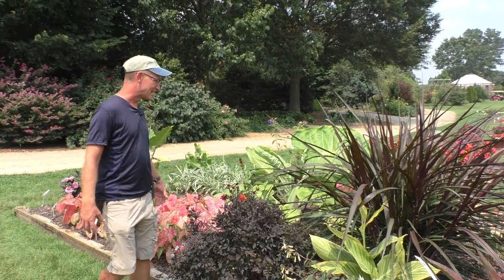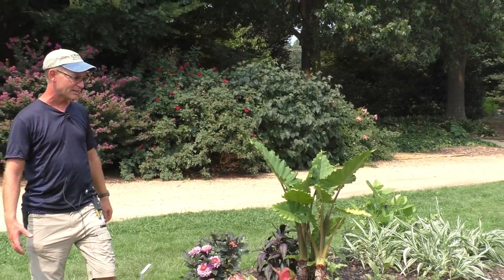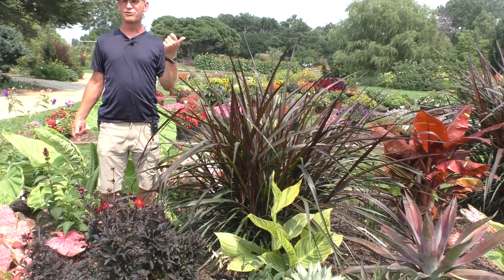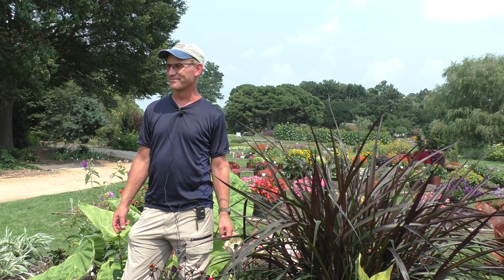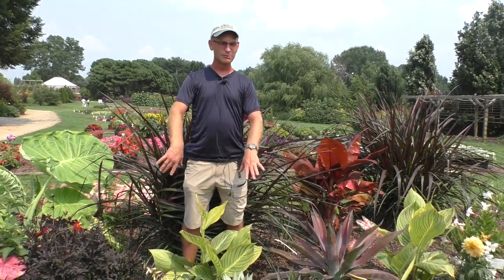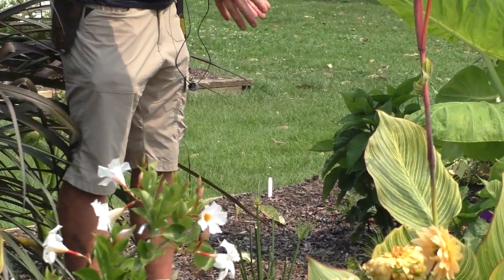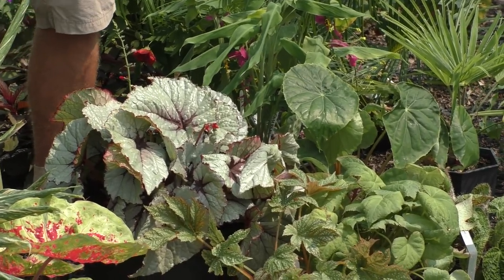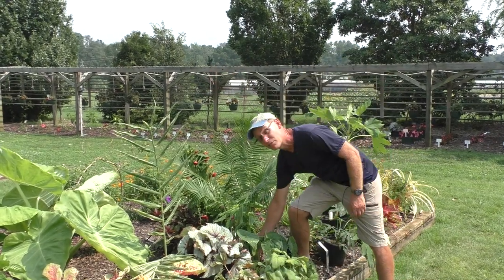"Tropicals in the Garden"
Presented by Tim Alderton, Research Technician, on July 21

While hot and sunny summer days may not the best to spend outdoors gardening, it's time for tropical plants to grow and look their best. Join Tim online this week and learn and see some of his favorite tropical plants.